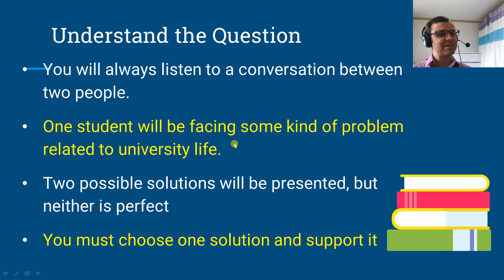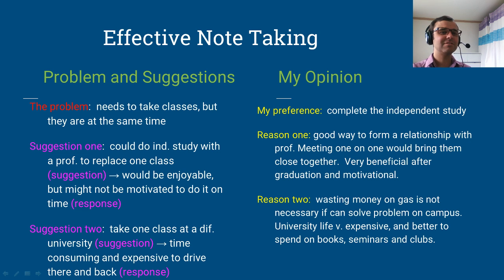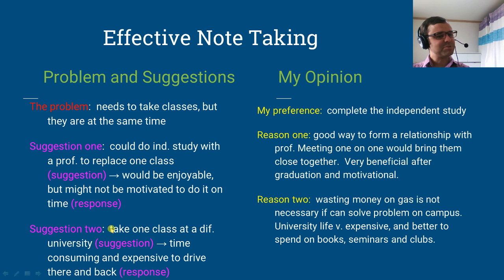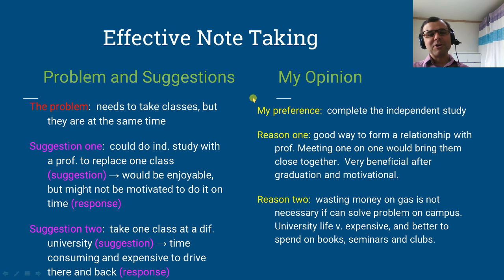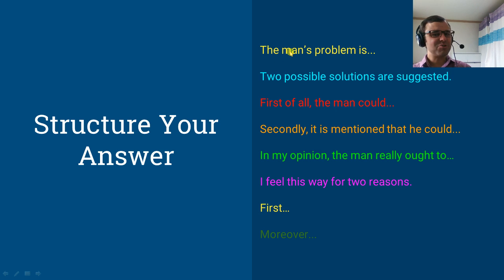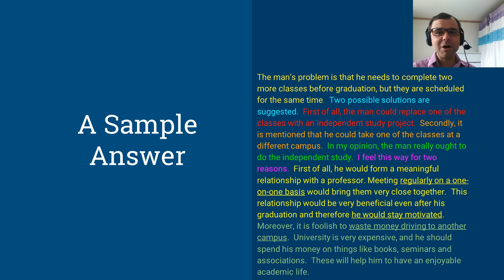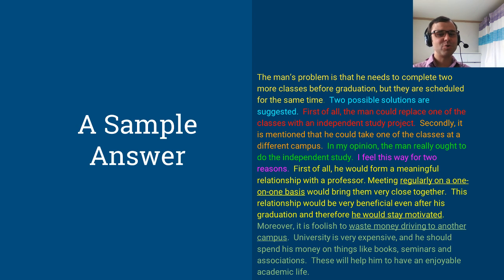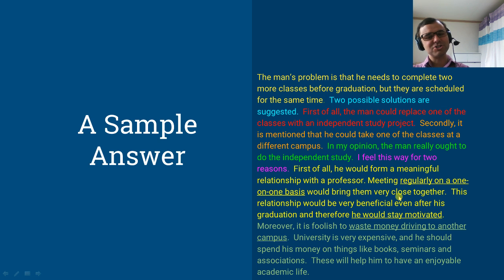Master TOEFL Speaking Question Five - 2017 Edition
A guide to the speaking section of the TOEFL, updated for 2017.

Note that the sample question is actually from Volume 4 of the Quick Prep, which can be found